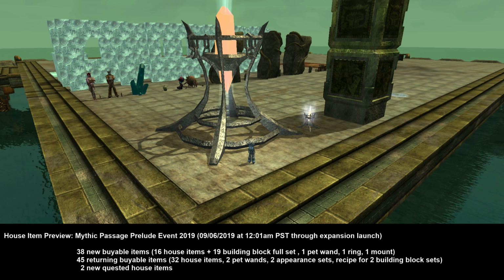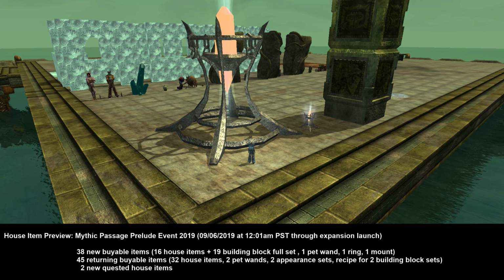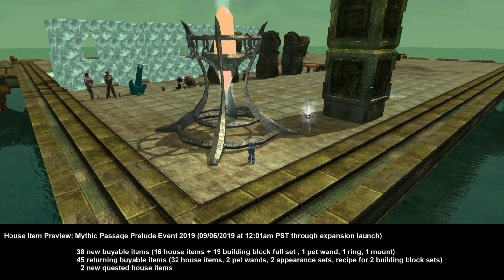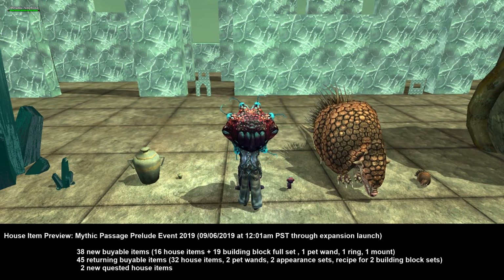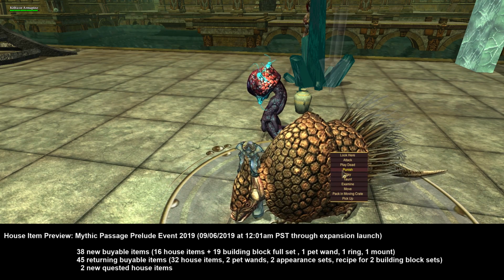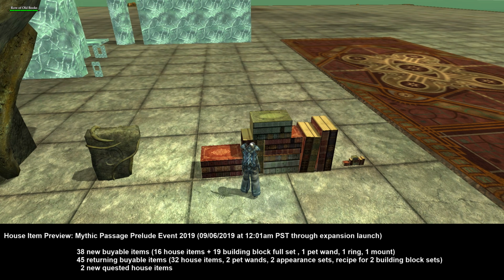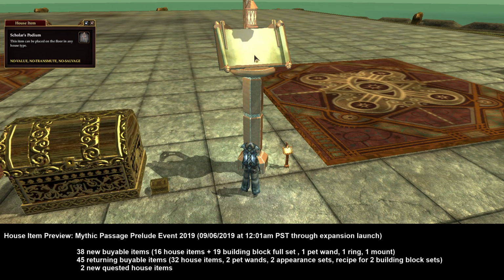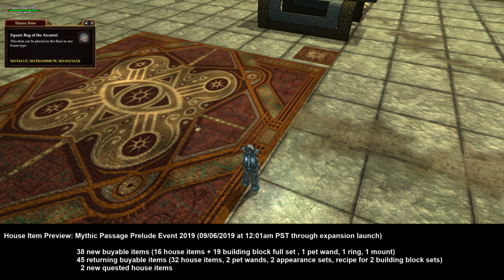House Item Preview - Mythic Passage Prelude Event 2019 (Full Version)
Content Descriptors: Suggestive Themes, Use of Alcohol, Violence. It was NOT intended for children ages 13 or younger. Videos may contain swear words or sexual theme.

House Item Preview: Mythic Passage Prelude Event 2019
(09/06/2019 at 12:01am PST through expansion launch)

38 new buyable items
45 returning buyable items
2 new quested house items